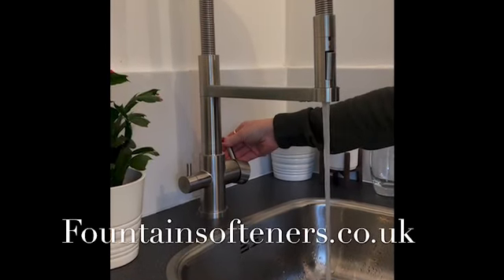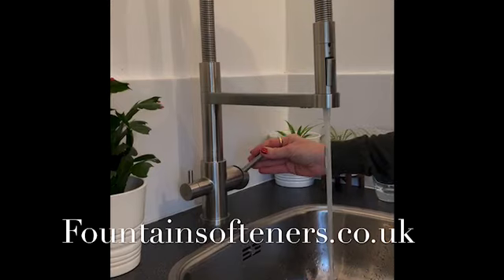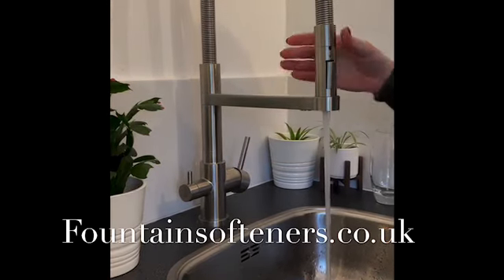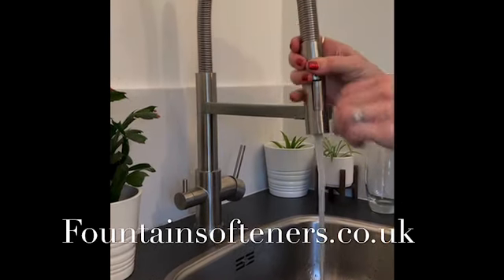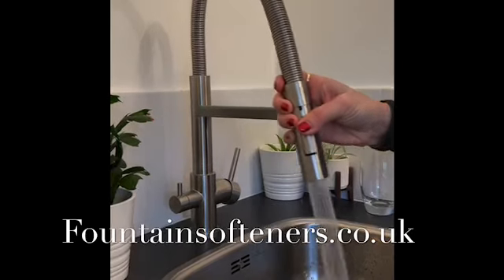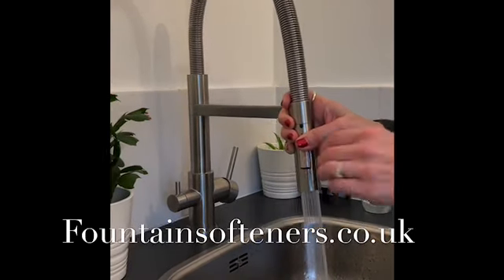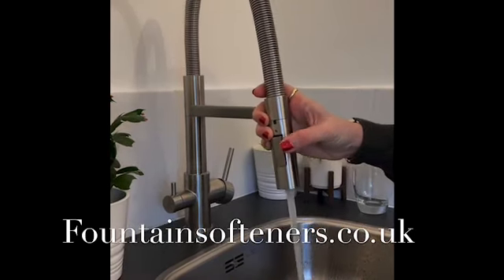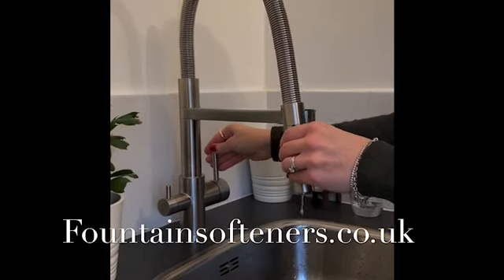Altea 3-Way Spray Kitchen Filter Tap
Ditch the plastic bottles and filter your own drinking water with this stylish Altea Spray tap.